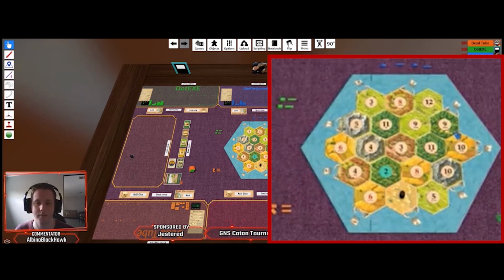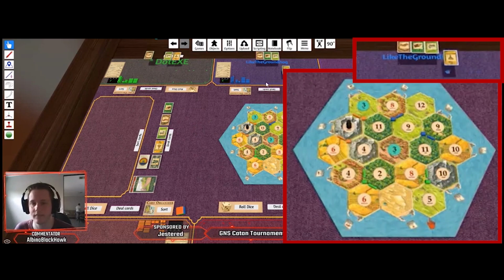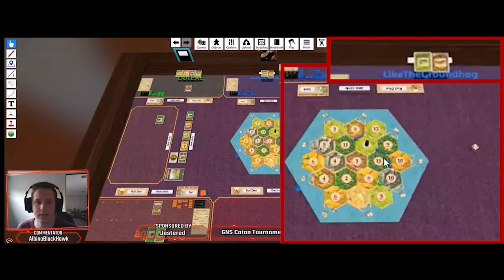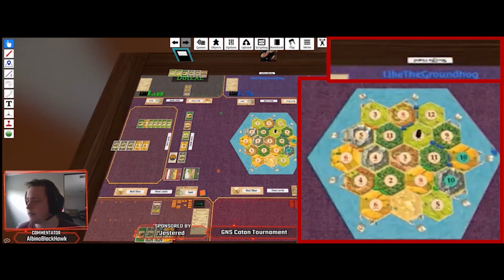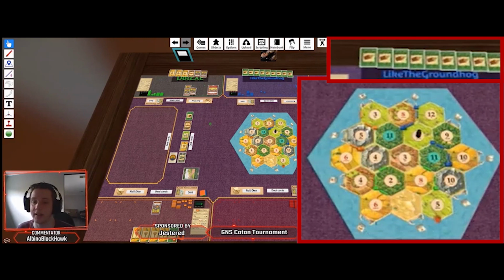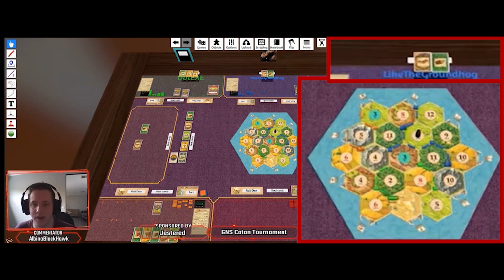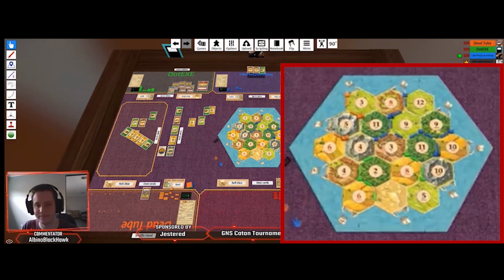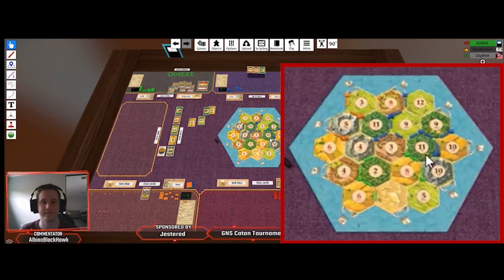An Expert Analysis on Defensive Play ft. LiketheGroundhog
⭐️Follow Me If You Are Awesome:
In this 3 player game, LiketheGroundhog does a solo commentary of his thoughts and moves while playing. With the first 2 opponents' settlements getting strong ore/wheat, he opts for a defensive play locking the wood, brick, and sheep.